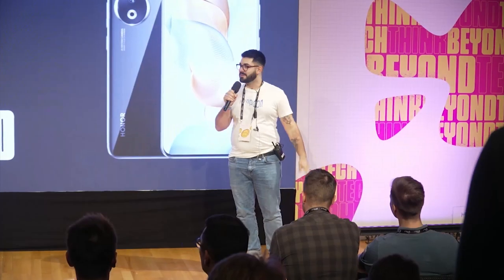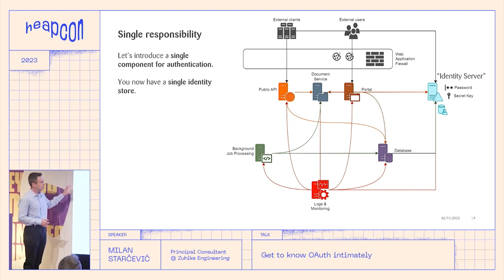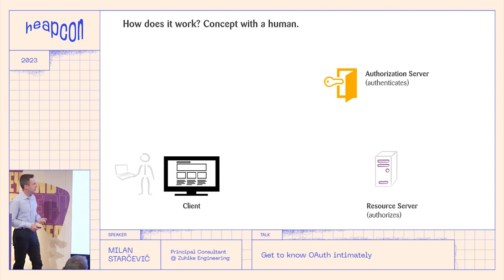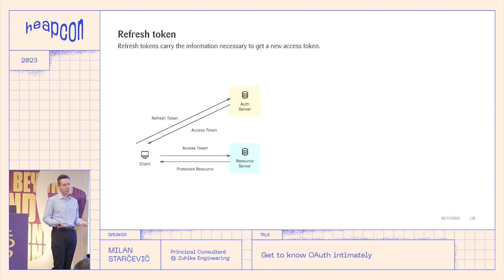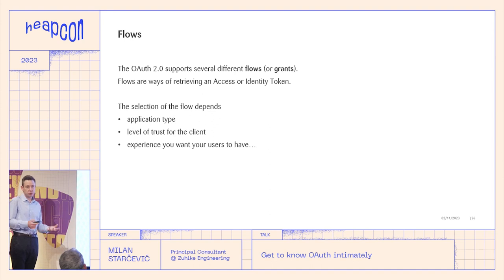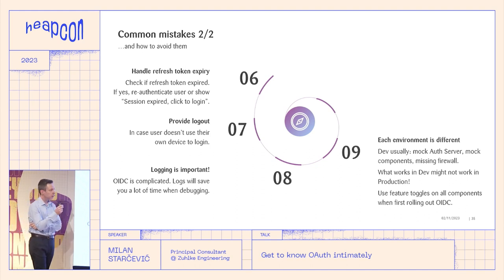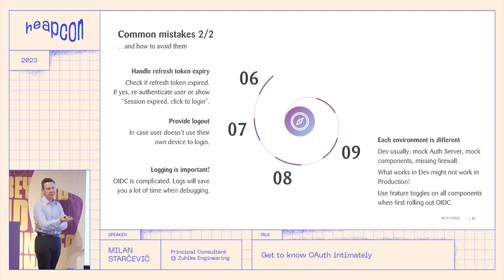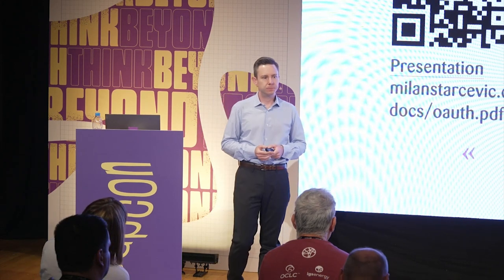Get to know OAuth intimately - Milan Starcevic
OAuth2 and OpenID Connect are omnipresent in today’s systems. Yet how many developers have read the RFC docu-ments defining these protocols and their corollary specifications, like RFC 7519 which defines JWT? Well, who has the time!

That’s why I did this for you and want to give you an understanding of how these various concepts build on top of each other and explain things like Scopes vs Claims, JWT vs Bearer or SSO vs OIDC. We’ll also answer how to select the correct OIDC Flow and what are the common pitfalls when using libraries to implement OpenID Connect.

ABOUT MILAN:
I am a Principal Consultant, Architect and Software Developer with over 10 years of professional experience in various industries. Together with my teams, I created software for insurance, banking, telecom, transport & logistics, aviation, industrial production, medical and consumer industries.

I believe in cross-cultural and interdisciplinary collaboration and have worked in distributed teams worldwide. Projects ranged from discoveries and prototypes with a focused team, to scaled enterprise projects with multiple teams using SAFe and lasting many years in all phases of maturity.

My professional areas are architecture, web development, cybersecurity, team leadership and teaching.